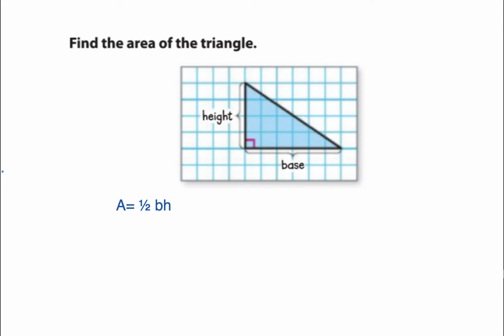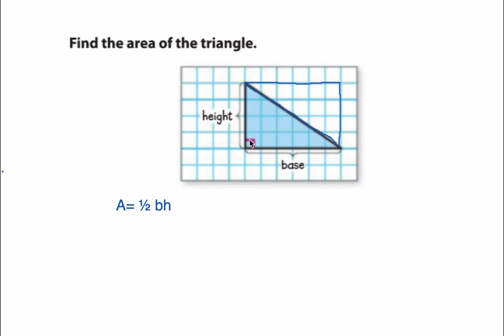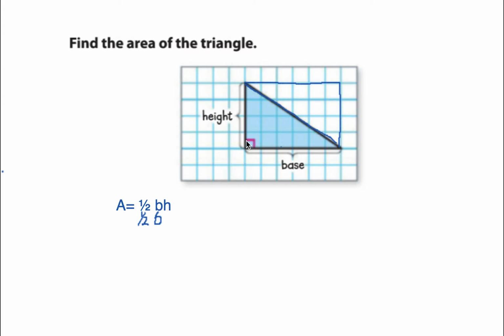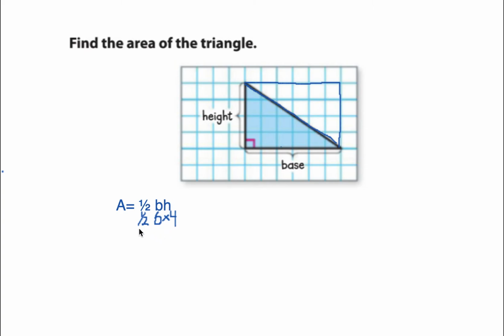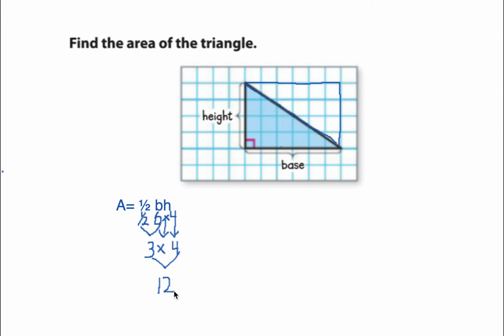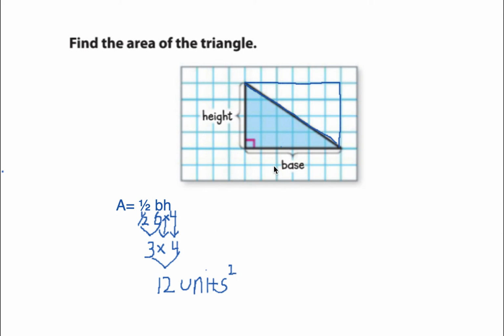Area of a Triangle ex 1